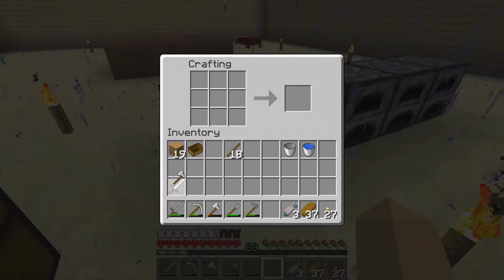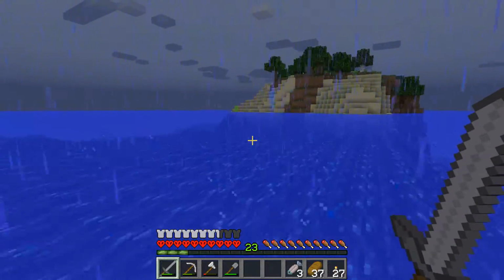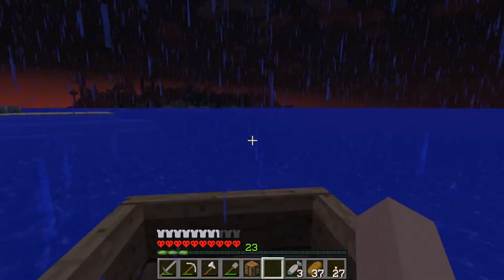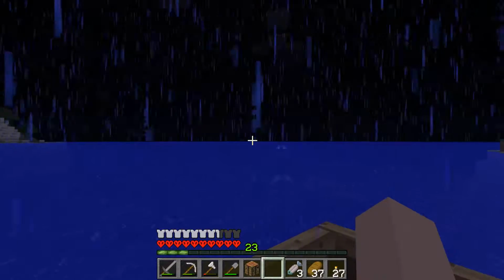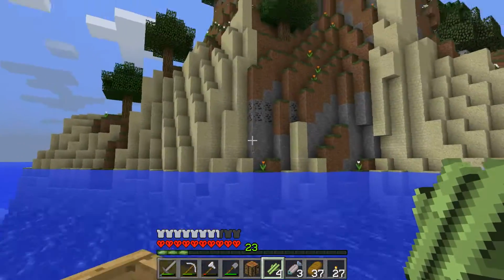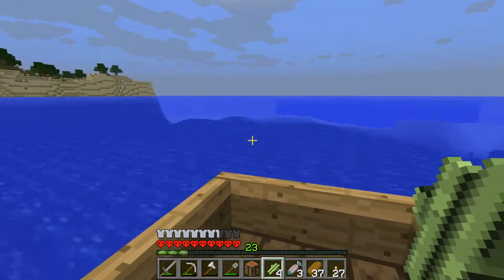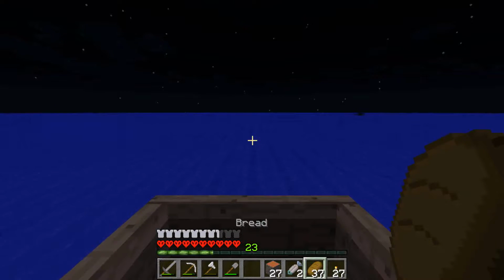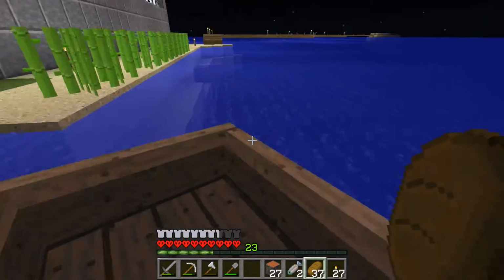Let's Play HC Minecraft Attempt 3 S20 - Expedition Time!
Play list for Minecraft Let's Play of royality free music under CC lic.

1) Americana
2) Ashton Manor
3) Crossing the Divide
4) Death of Kings
5) Hero Down
6) Perspectives
7) String Impromptu Number 1
8) Tempting Secrets
9) The Forest and the Trees
10) Come Play with Me
11) Day of Chaos
12) Digital Bark
13) Distant Tension
14) Echoes of Time
15) Evening of Chaos
16) Final Count
17) Ghost Story
18) Gloom Horizon
19) Hush
20) Land of Phantoms
21) Land of the Dead
22) Measured Paces
23) Nervous
24) Night of Chaos
25) Quinn's Song: A New Man
26) Quinn's Song: First Night
27) Quinn's Song: The Dance Begins
28) Redletter
29) The Dread
30) The Escalation
31) Thunder Dreams
32) Trepidation
33) Unease
34) Unnatural Situation
35) Unseen Horrors
36) Zombie Hoodoo
37) Aftermath
38) Anxiety
39) Apprehension
40) Awkward Meeting
41) Children's Theme
42) Classic Horror 1
43) Classic Horror 2
44) Classic Horror 3